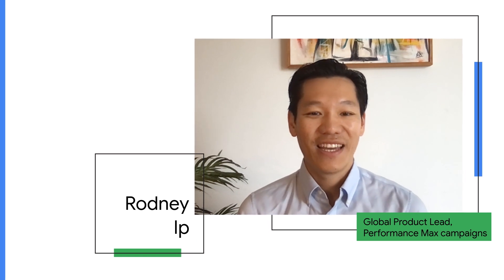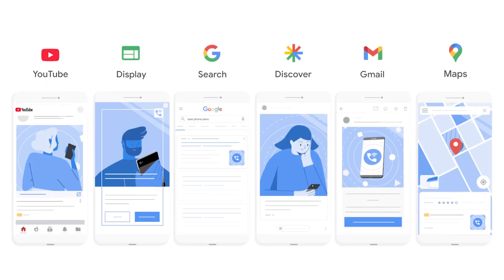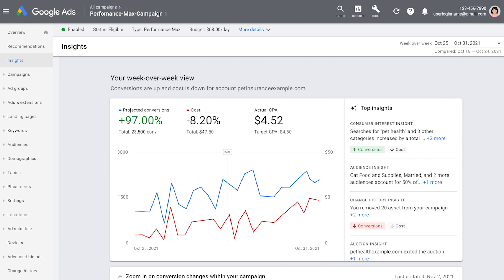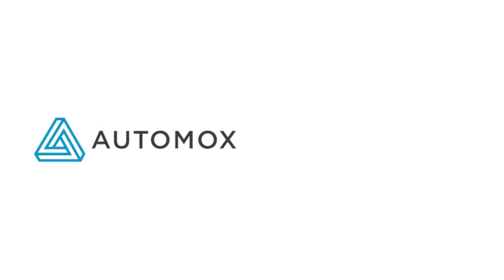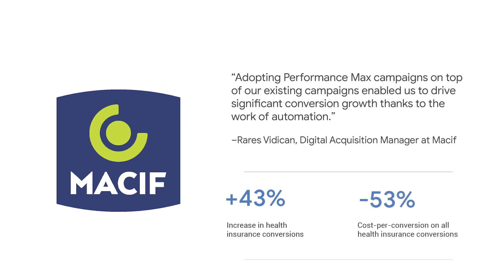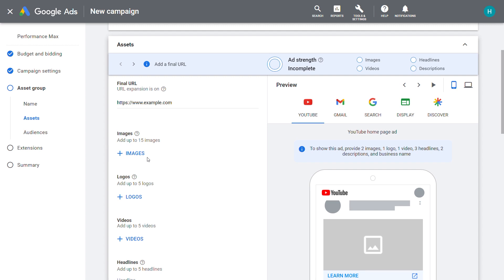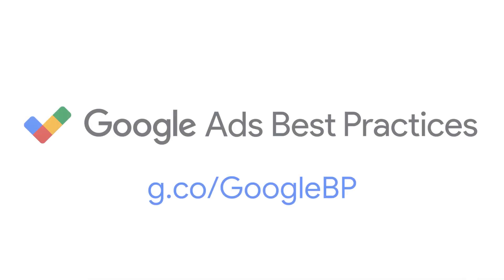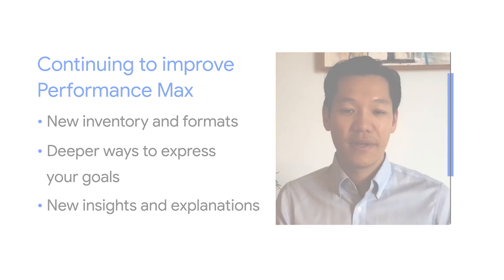Go Under the Hood of Performance Max Campaigns | Google Ads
Explore the newest automated campaign type in Google Ads: Performance Max campaigns. In this webinar we held at SMX Next, you’ll learn why it was built, what the future roadmap looks like, and best practices for your campaigns. Plus, hear success stories from businesses that have already started using Performance Max. If you manage a Google Ads account with a lot of keywords and ad groups, bulk uploads are an easy way to manage changes to your campaigns.